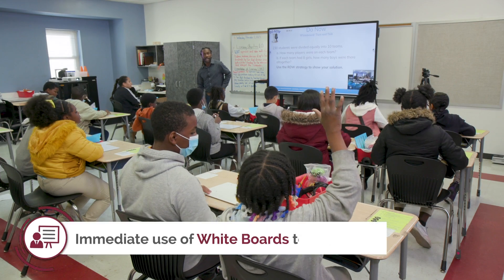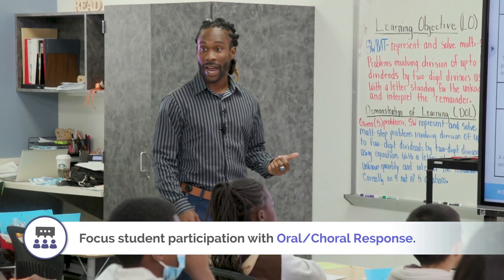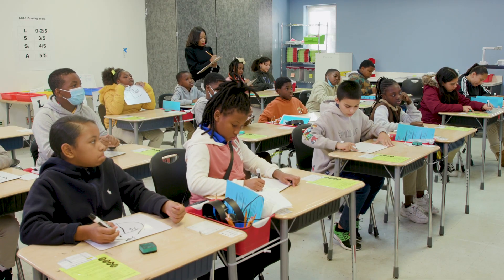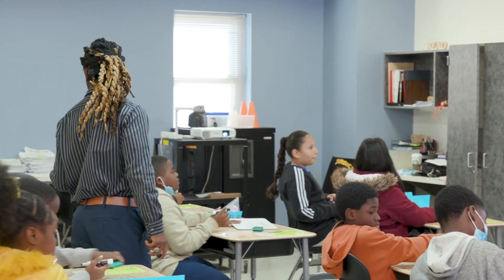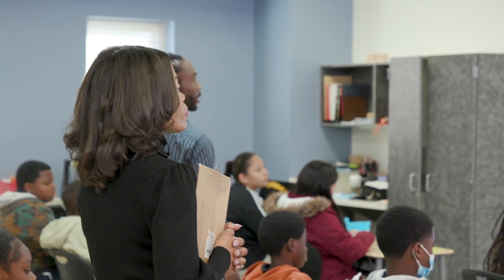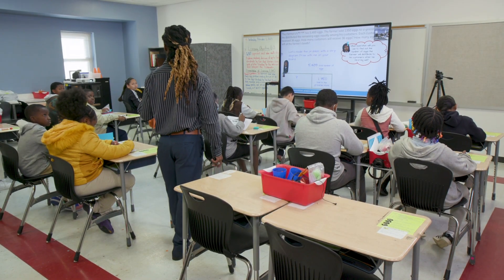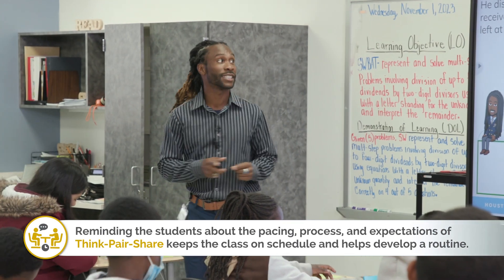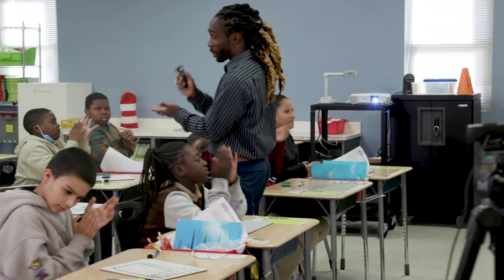MRS in ACTION | Bruce ES Math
Watch the flow of Multiple Response Strategies in Mr. Prichett's 5th Grade
Math Class at Bruce Elementary, Houston ISD.